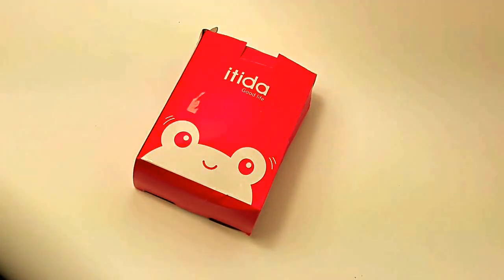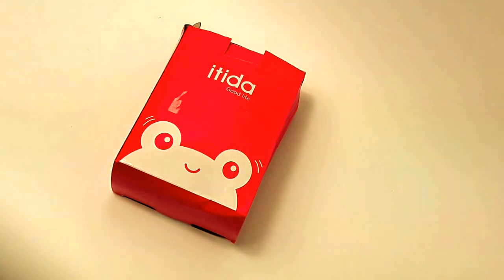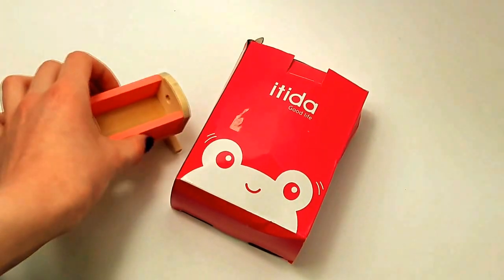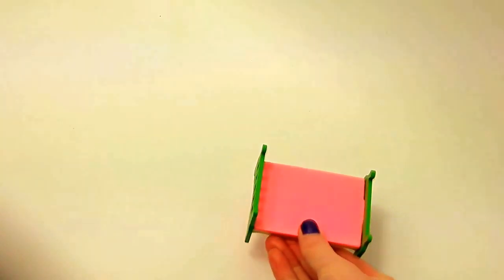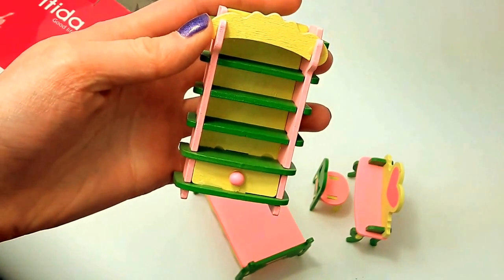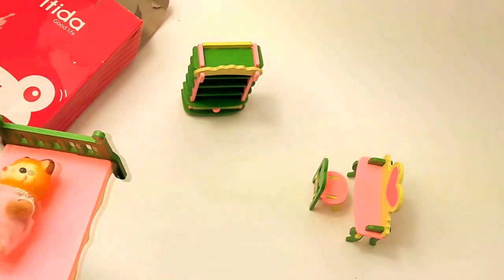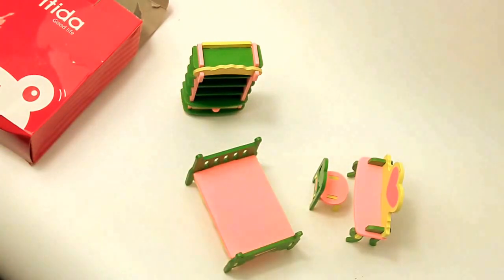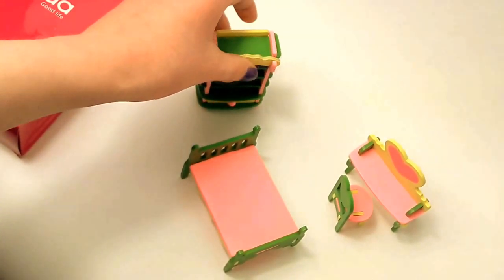Oops, I did it again!!! Wish shopping App, Toy Review - Furniture Unboxing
I bought another thing without thinking...As I didn't look at the size of it.
I bought a mirror laptop off the Wish Shopping App thinking it wud be the perfect size for my dolls (I have a doll channel and I wanted to show it on it but I couldn't because it was wayyyyyy wayyy too big for a doll)

I wanted and hoped this furniture set would be the perfect size. But it wasn't. So I did it again lol

"When life gives you lemons, make lemonade"

So I plan to make Lemonade haha, by creating a craft project out of these tiny furniture. I am going to try and make a super cute bedroom.

I normally upload videos on Monday but I just couldn’t wait so here it is….

I am going to try and find time to upload videos as I have started this little series called ‘Project Mini.’